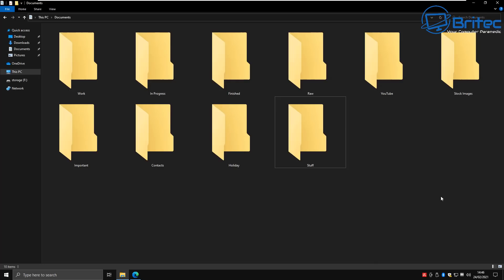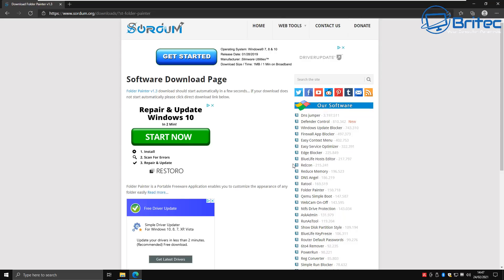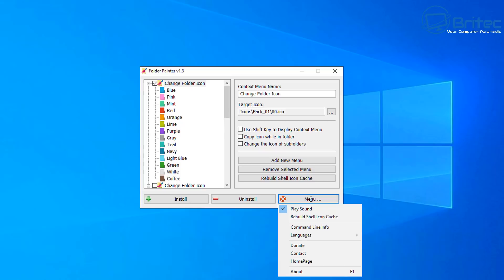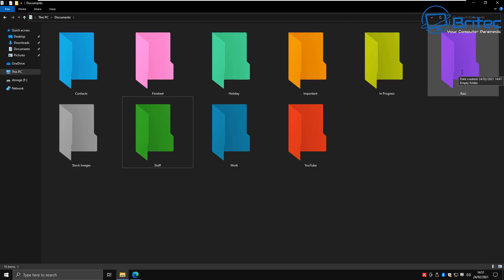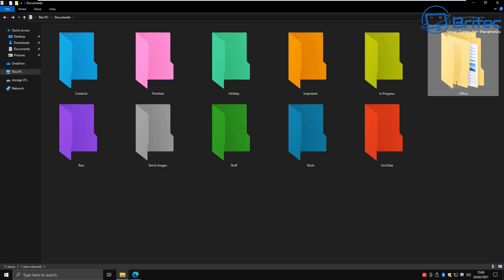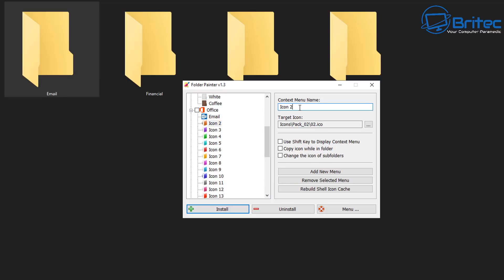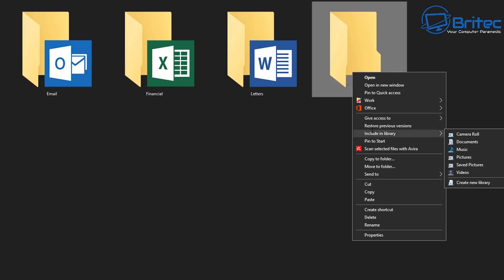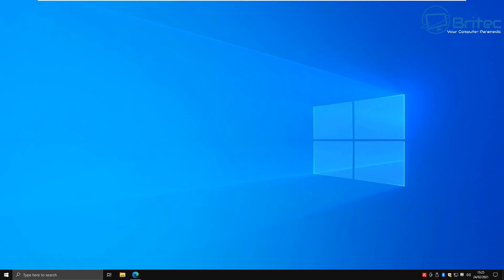How to Colorize Folders in Windows 10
In this video, i will show you how to change colors of folders in Windows 10, I will also show you how to change folder icons to organize your folders better.